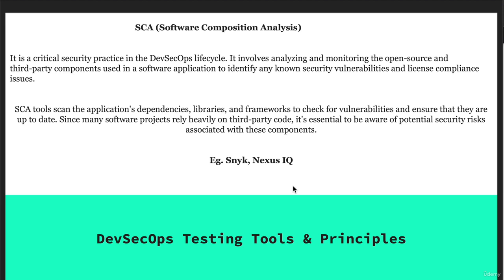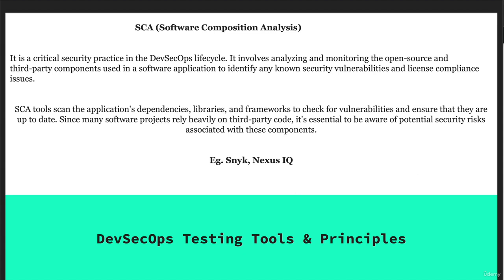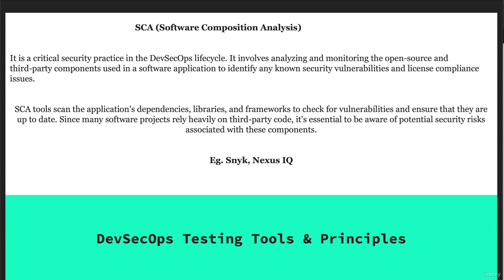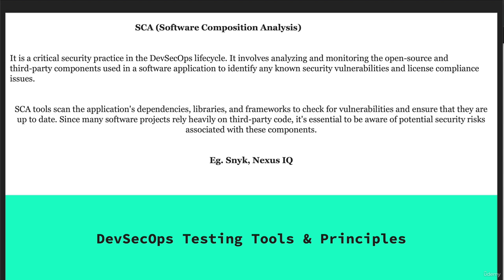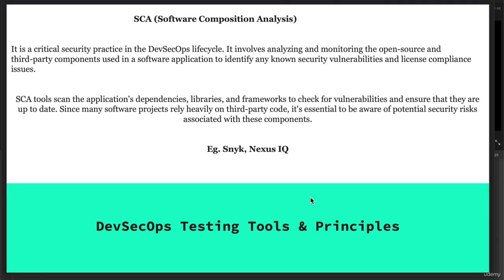Software Composition Analysis (SCA)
explore Software Composition Analysis (SCA), understanding how to scan and analyze third-party components within your applications. Learn to identify and manage open-source vulnerabilities, ensuring the security of your software by mitigating risks associated with using external libraries.